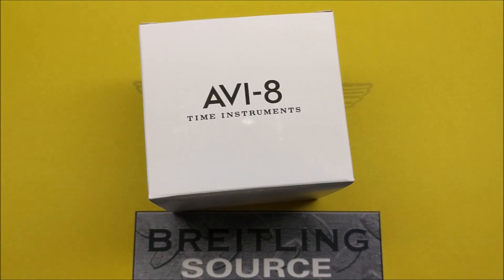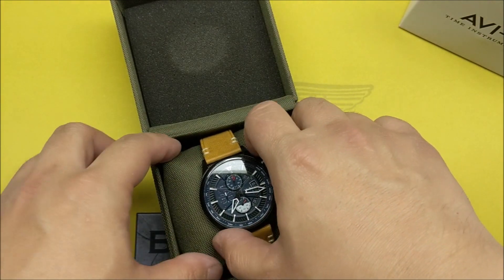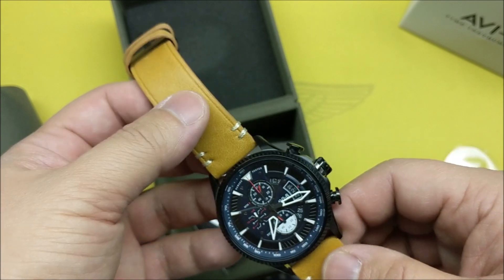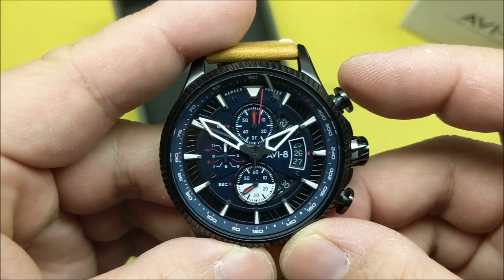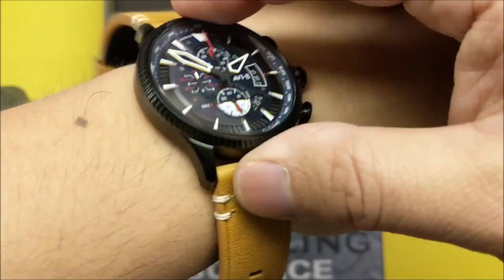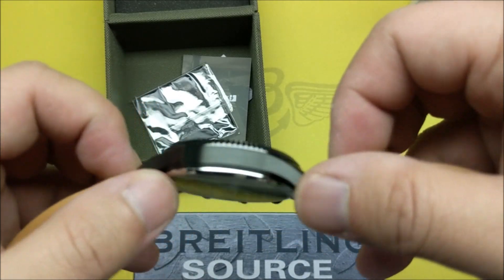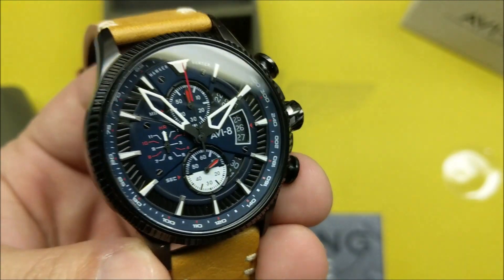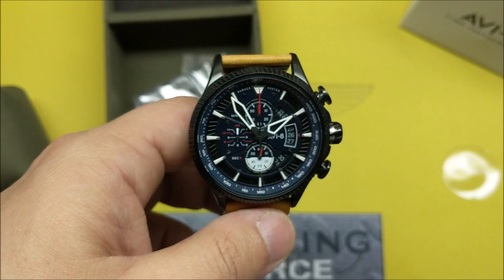Avi-8 Hawker Hunter Chronograph Watch Unboxing Review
Video unboxing and review of the Avi-8 Hawker Hunter Chronograph AV-4064-01 watch.